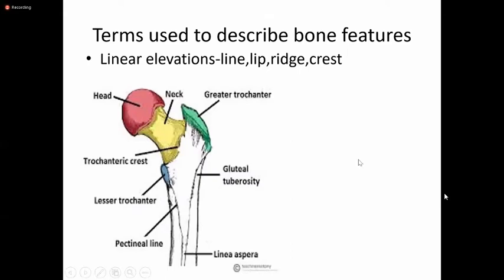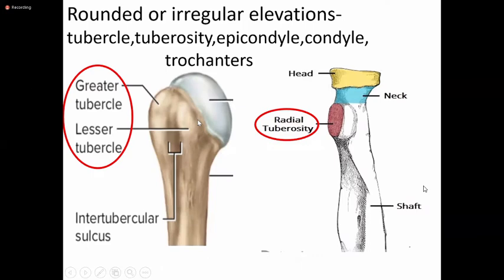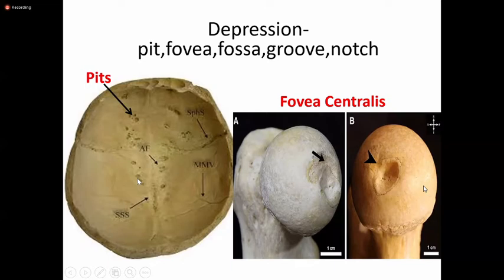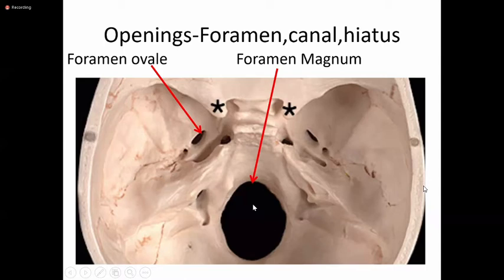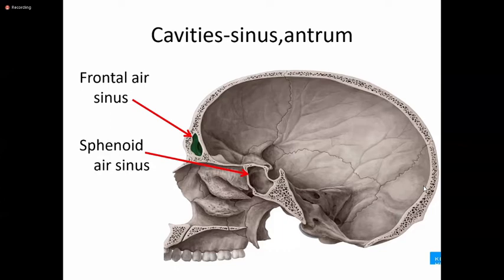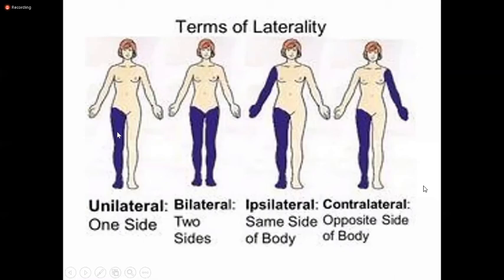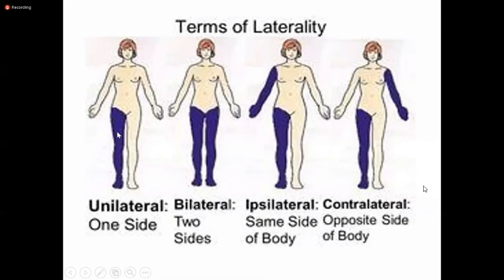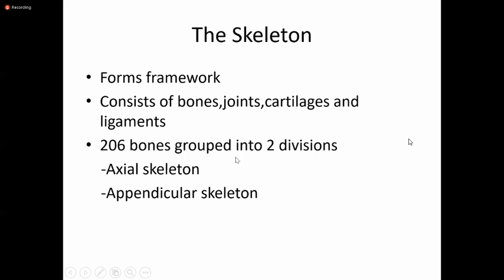Anatomy Key Words Related To Bones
By Dr. Ashwini Nuchhi